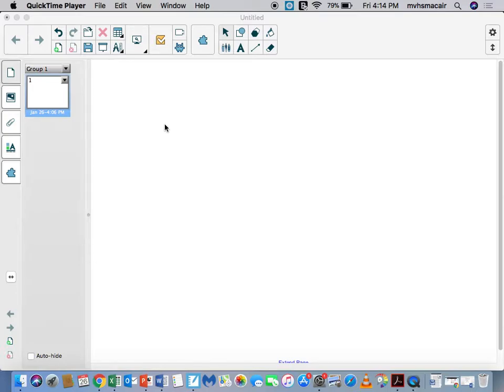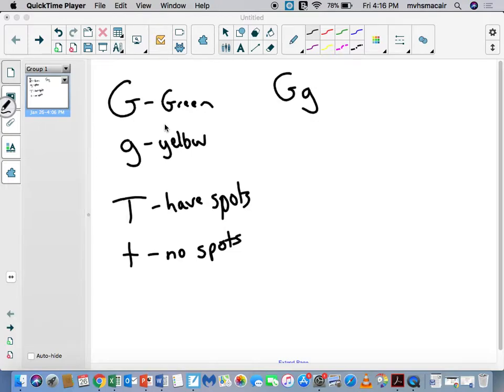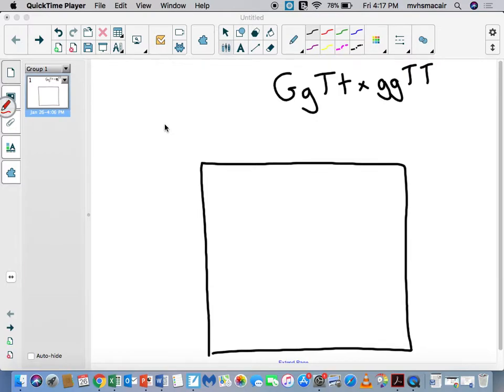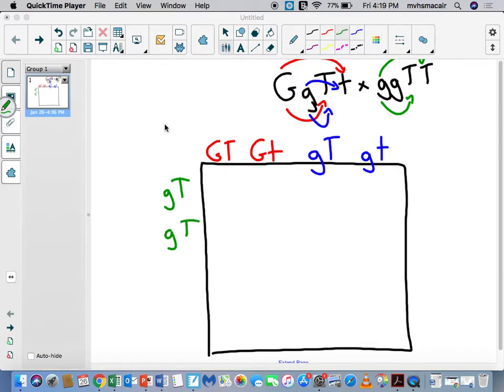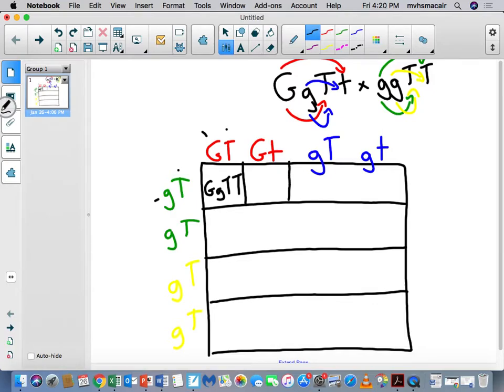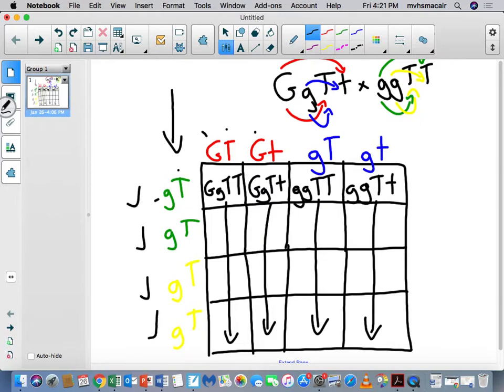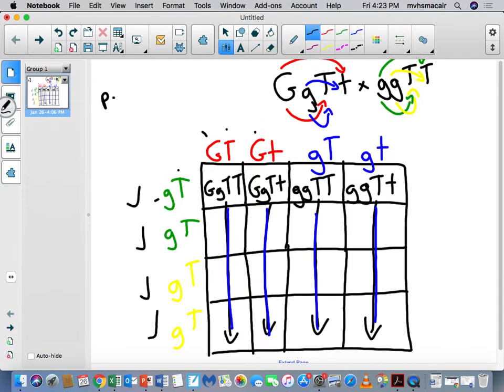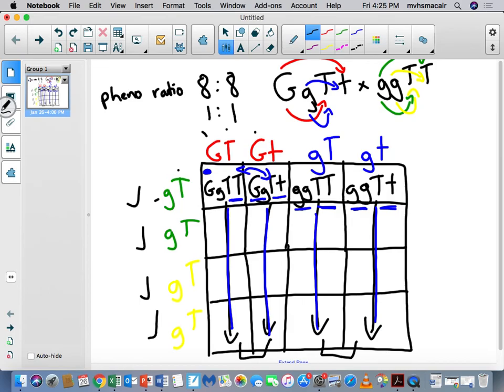Dihybrid Cross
In this video, I go through an example of a dihybrid cross using two frog traits.